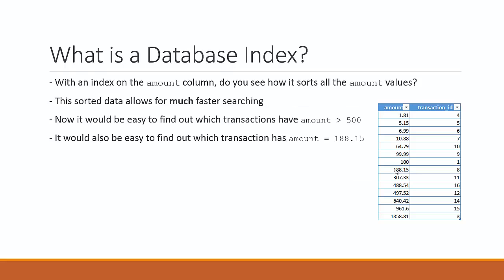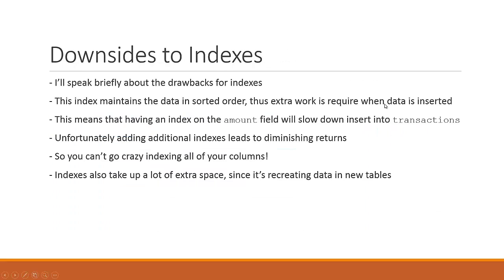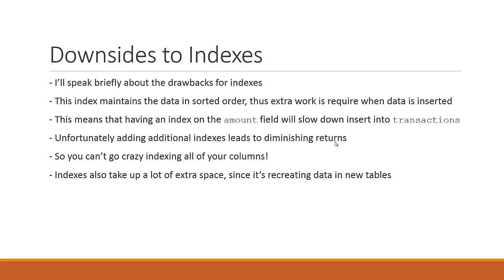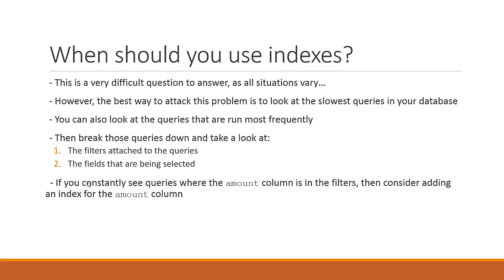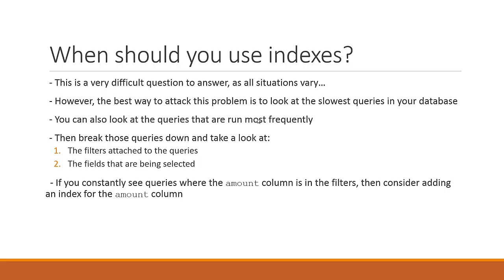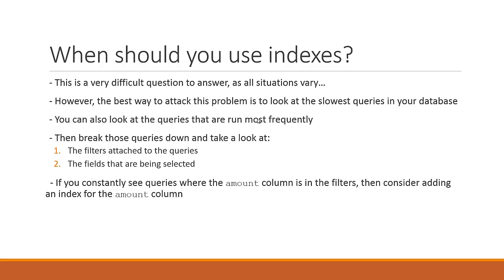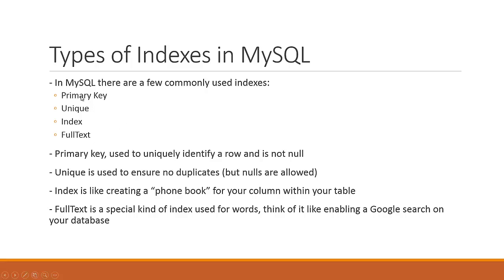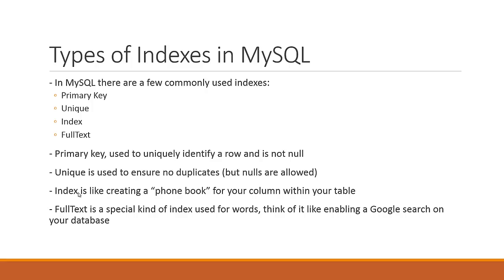Beginner SQL - 34 - Indexes - Part 2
In this video you will learn about Indexes in Database. This is part 2 of 3 in Indexes in Database video series.